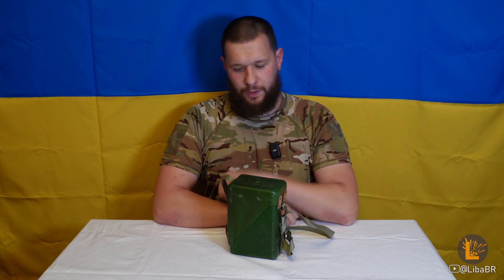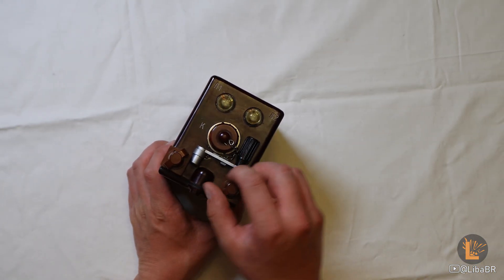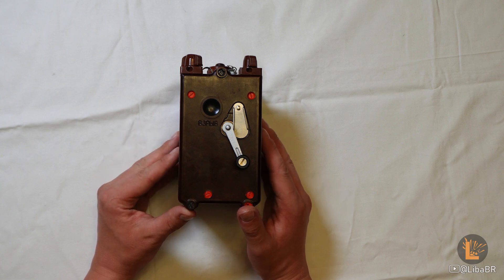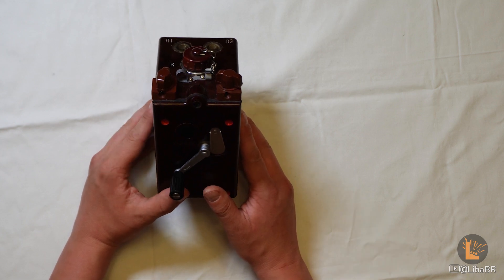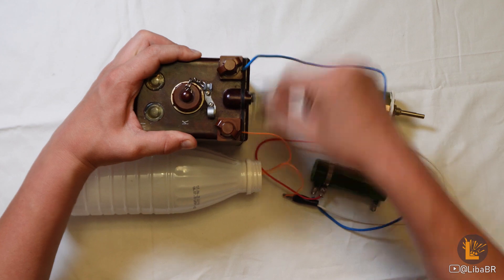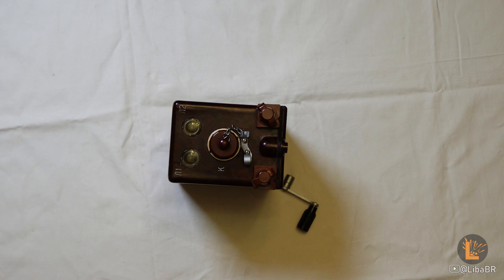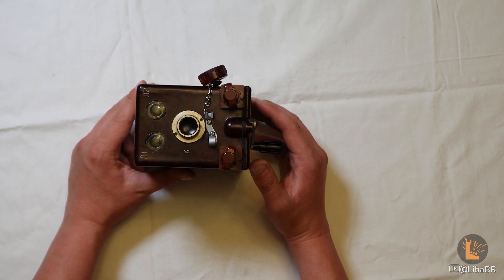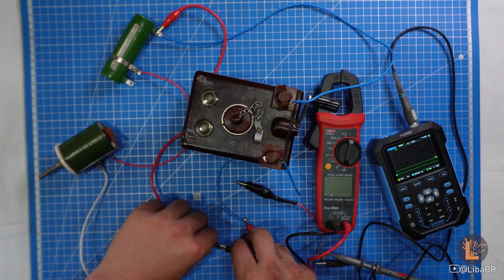КПМ-3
Про конденсаторну підривну машинку КПМ-3, про особливості роботи та максимальний опір, який вона може прокачати

Зміст:
00:00 Початок
00:35 Про КПМ-3 та характеристики
02:09 Огляд
07:24 Використання КПМ-3
08:10 Перевірка КПМ-3
10:42 Про максимальний опір